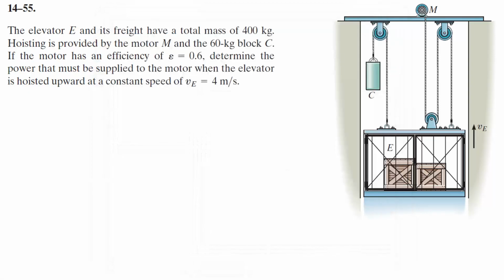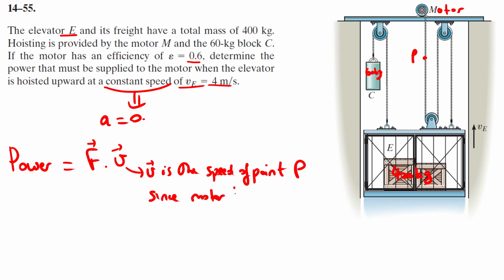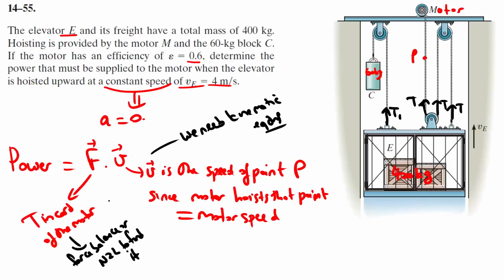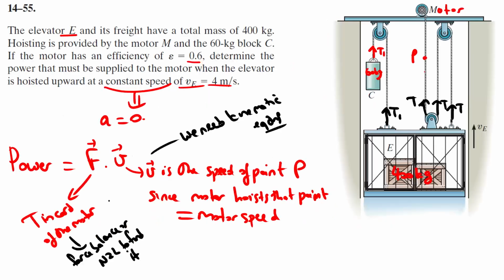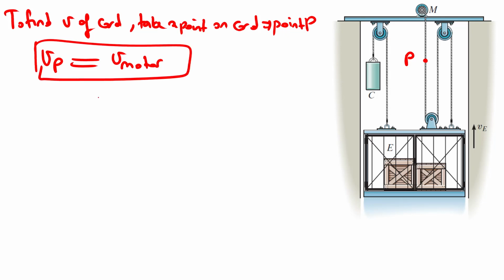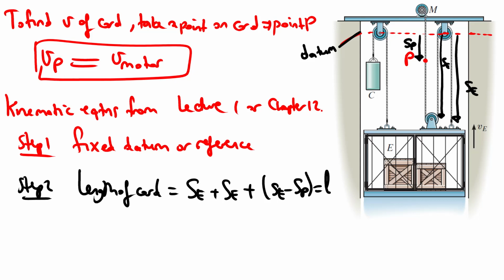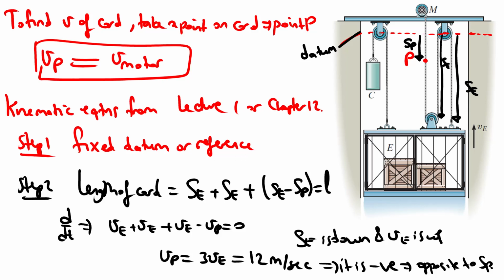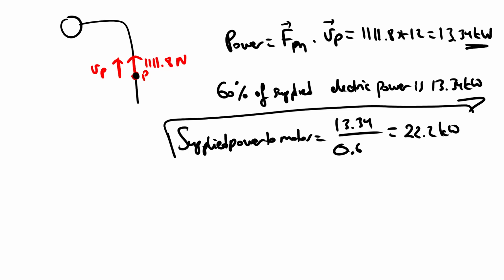14 Problem 5 elevator speed and motor power default